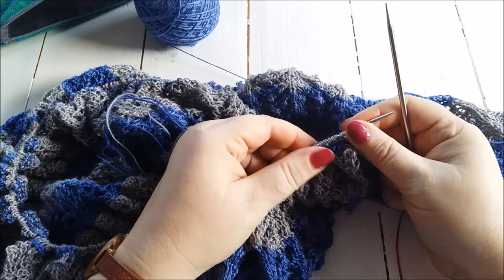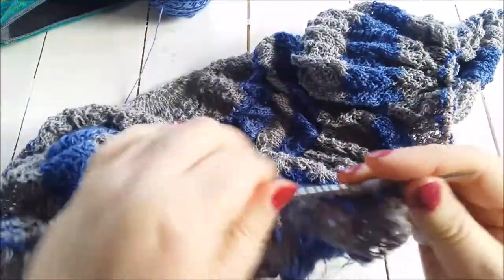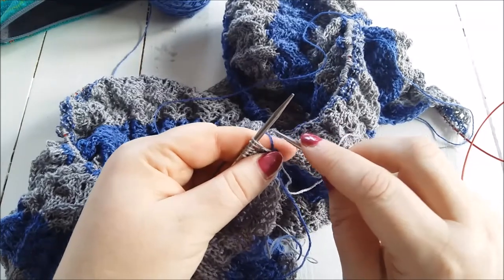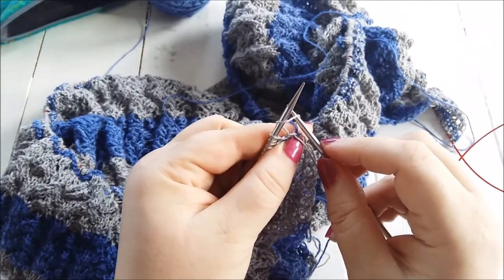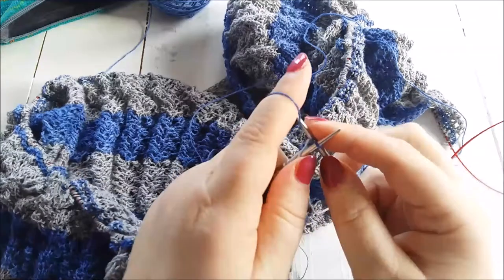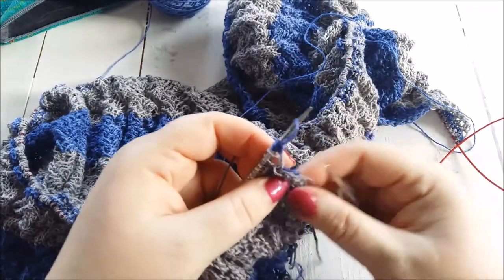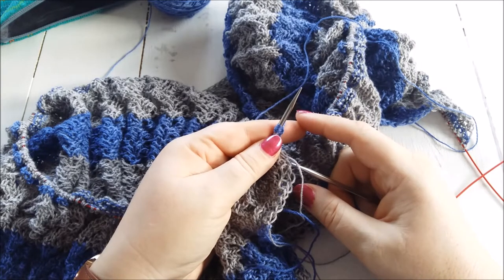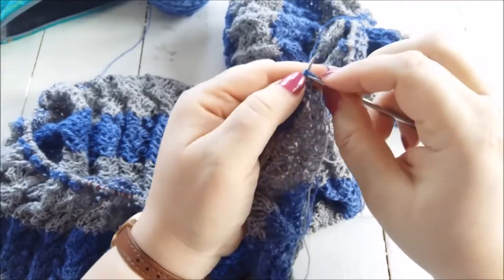Knitted On Edging - Single Join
Learn how to work a single join in a knitted on edging. I'm demonstrating on my Spanish Fan shawl which you can find